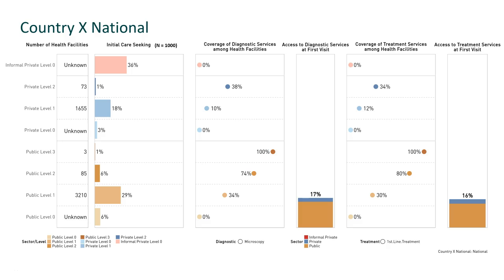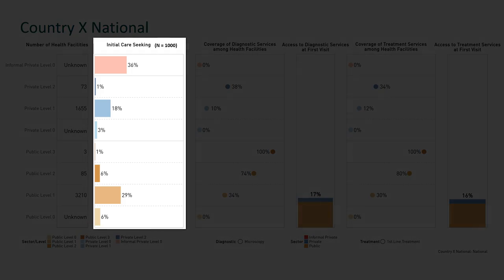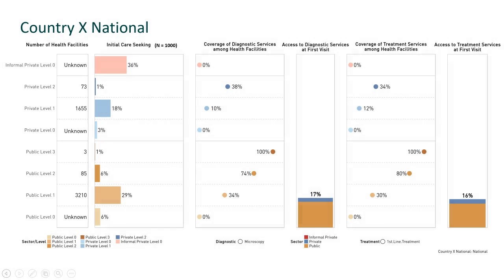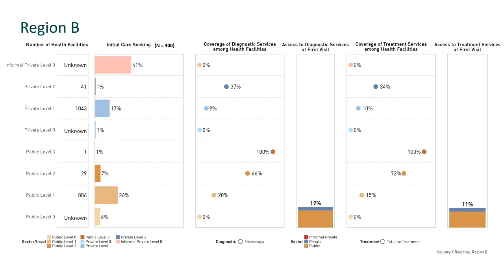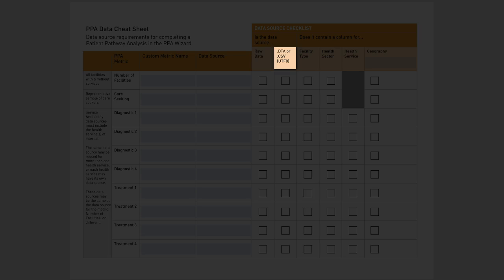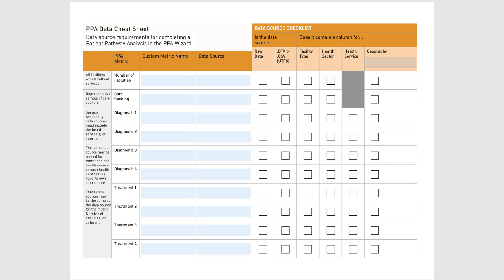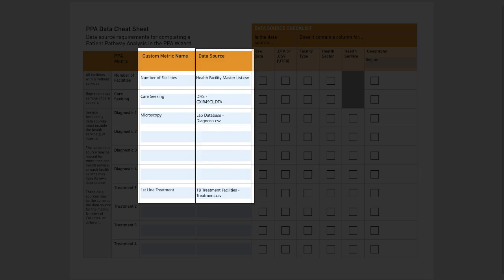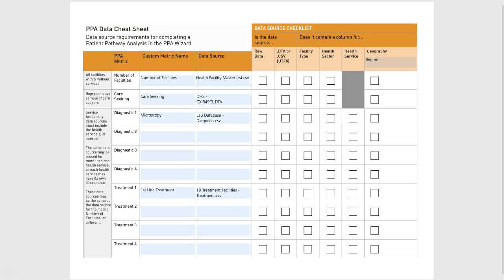PPA Data Requirements Overview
This video provides an overview of each of the data sources required to complete a PPA. It shows how each data source fits in the final PPA visual and introduces users to the PPA data cheat sheet.